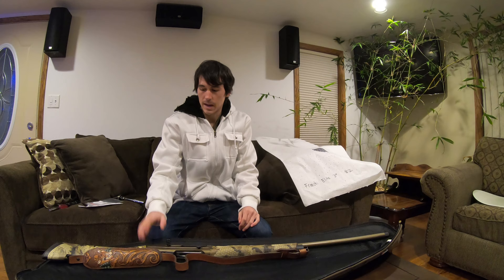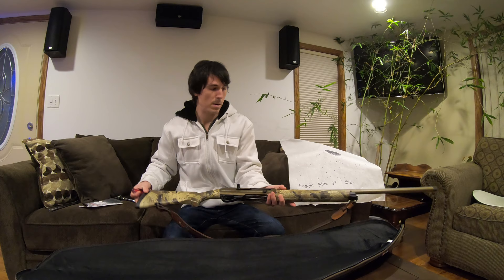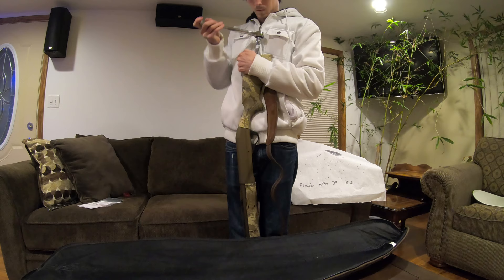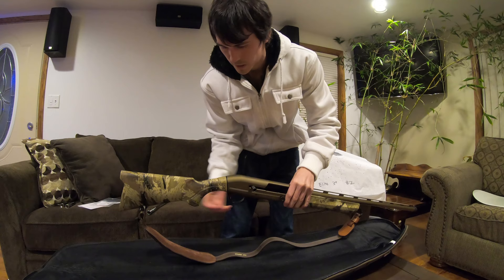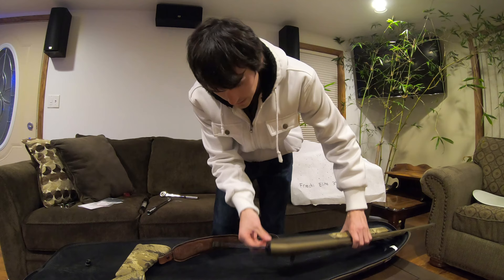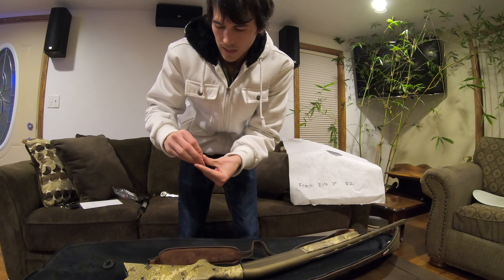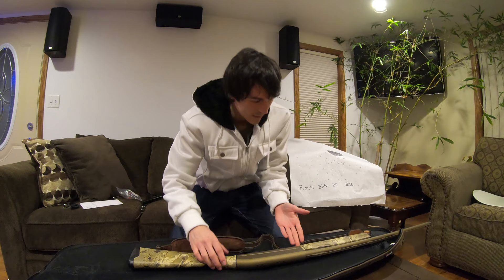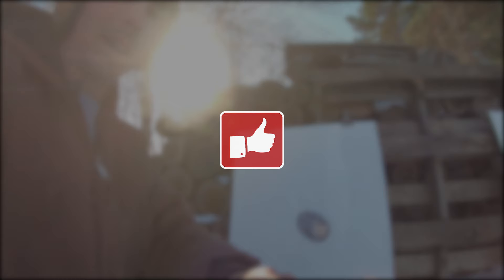How to adjust the drop and cast shim on the Franchi Affinity Elite and Stoeger Video #2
In the previous video I patterned this gun and noticed that it was shooting low. In this video I show how to adjust for drop and cast to bring the shotgun back into alignment with your eye. Patterning a new shotgun is one of the most important things to do that is often overlooked. I will follow this video up with another pattern test and show how changing the drop has affected where the shot is ending up on target.

Franchi Affinity Elite 28" 3.5" Marsh

Let me know what videos you would like to see in the comments down below.

✔ WRITE  OR SEND ITEMS TO ME HERE:
Jordan Mowbray

Equipment used in this video:
Teal Hen Call
Duck Call
Goose Call
Mojo King Mallard
Mojo Rippler
Cheap Duck Decoys
Magnum Duck Decoys
Fold Up Decoy
Big Al Silos
Waterproof Blind bag
Game Carrier Tote
Call Lanyard
Franchi Affinity Elite 3.5" Stock Long Range/ Mid Range Choke